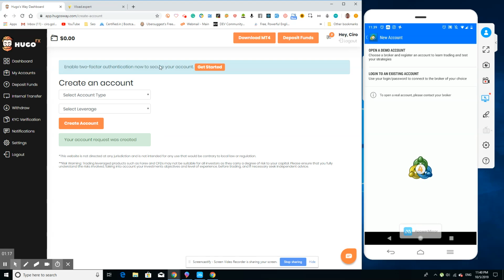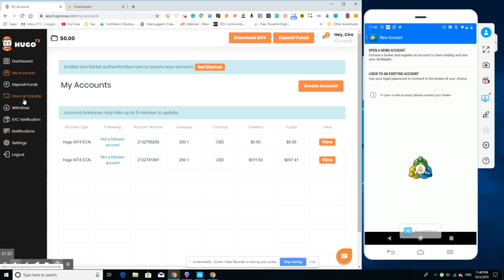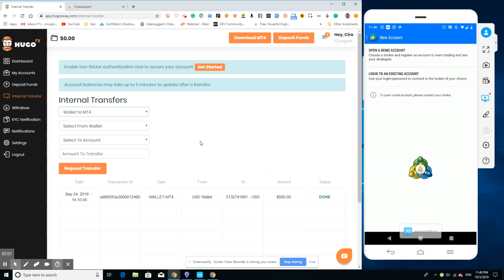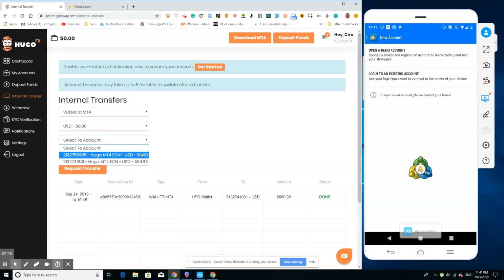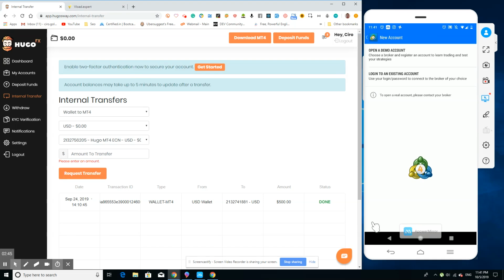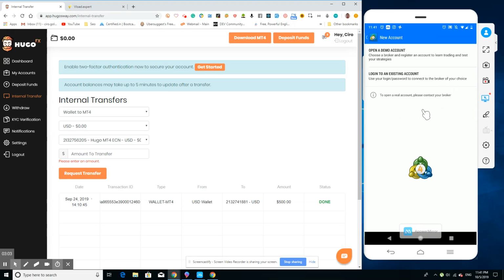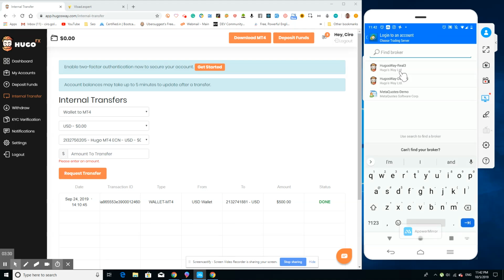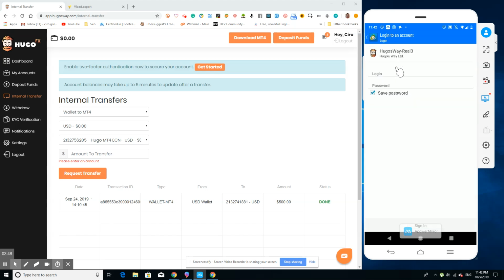Setup Broker Wallet To Meta-Trader 4 Account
Welcome Back everyone, this is how to get your Meta Trader 4 Account Setup with your Broker Account that has your Funds.

(Vload Voucher that was connected to your Broker (Hugo's FX)

Check out Previous Video if you haven't set this up yet.